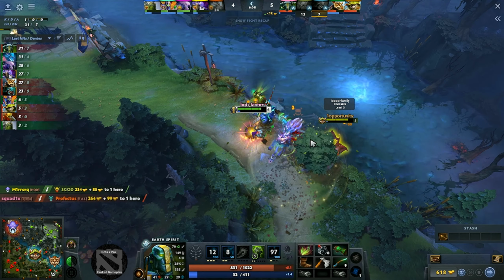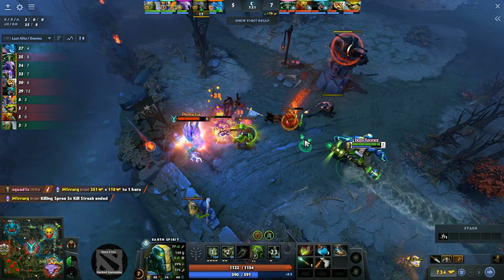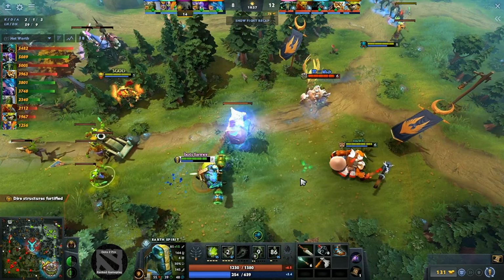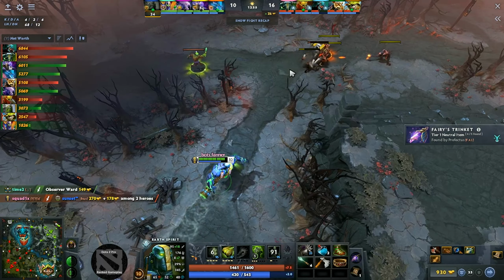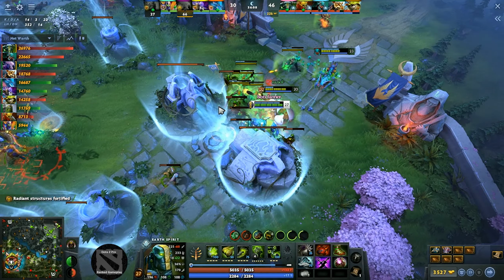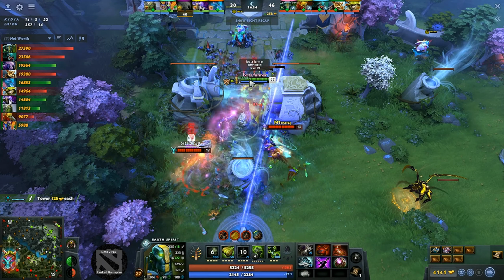NEW FEAR MIDLANER [ Earth Spirit ] Delete Enemies Crazy Ganking Late Game Pro Player Dota 2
Welcome to Dota 2 Pro Ranked Gameplay! It's all about learning Dota 2!

In today’s video, you will watch and learn Earth Spirit playing at midlane. This is an educational guide to play Pos 2 against Leshrac. I will show you Dota 2 player perspective of the game (POV) with my voice analysis. This gameplay is played by one of the most famous players in the game in the Top MMR ranked bracket.

If you are a Dota learner or player, Congratulations! You are in the right place.
I explain the basic skills, builds, counter picks, tips, and tricks, with commentary at the start to explain everything easily in each video. It gives an educational value to people who want to increase their MMR in Dota 2.

This is a gaming educational video recorded and edited by me, and I comply with Valve’s video policy, so I am authorized to upload these kinds of educational videos. The thumbnail is also created by me.

On this channel, you can watch and learn from pro player perspective gameplays. I hope you will learn and enjoy a lot by watching this immortal gameplay video.

What is Dota 2?
It's a competitive game of action and strategy (MOBA), played both professionally and casually by millions of passionate fans worldwide. Players pick from a pool of over a hundred heroes, forming two teams of five players. Radiant heroes then battle their Dire counterparts to control a gorgeous fantasy landscape, waging campaigns of cunning, stealth, and outright warfare.